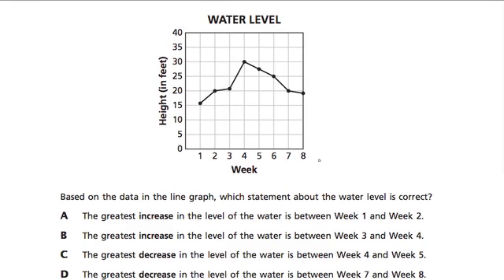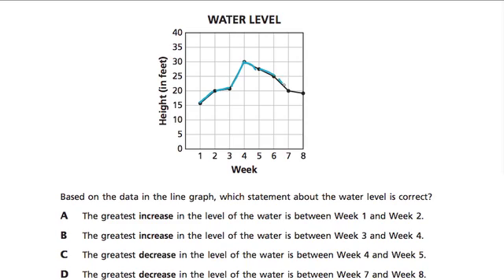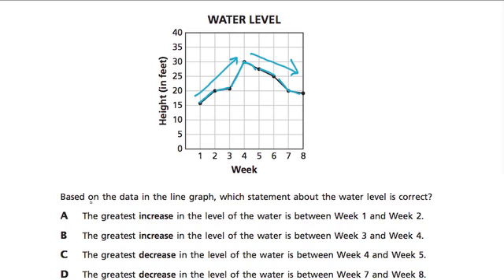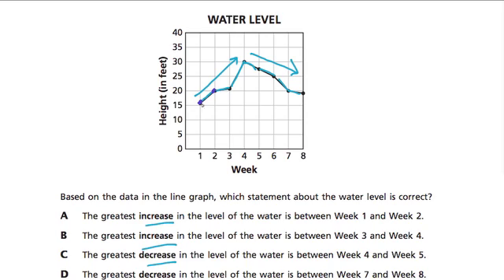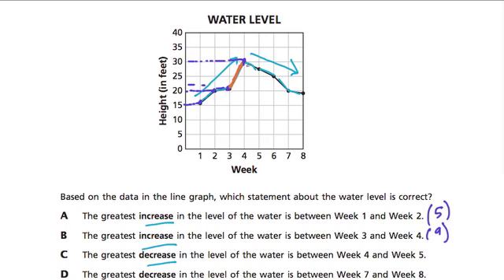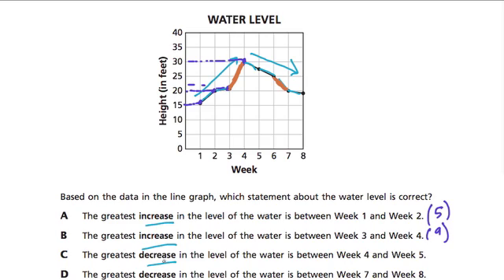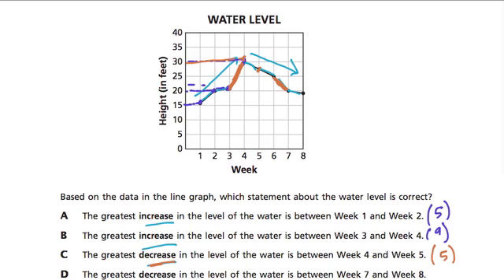Data - Grade 5 Common Core Standards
A brief look at line graphs and data